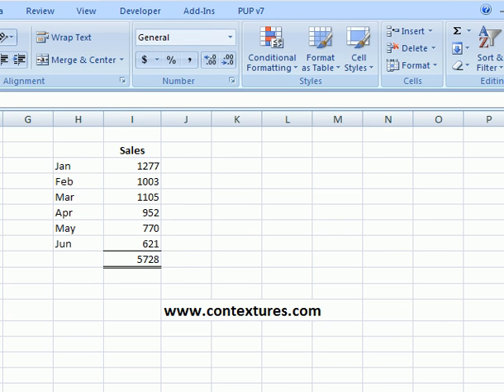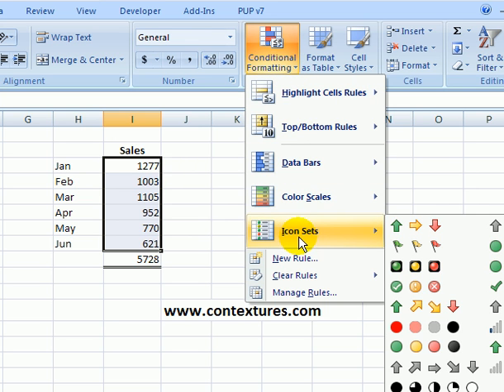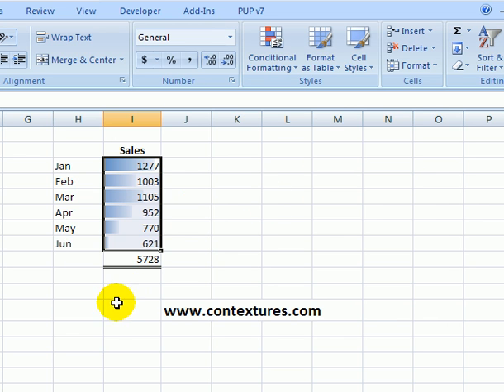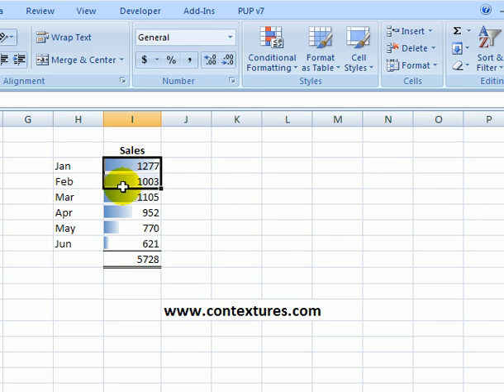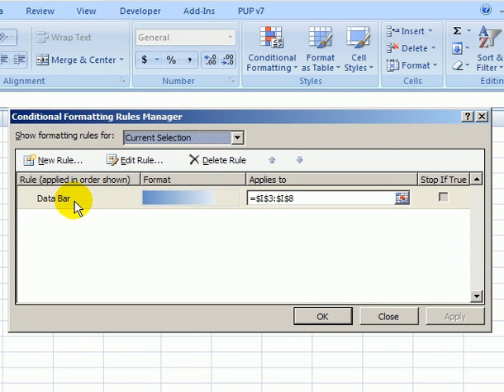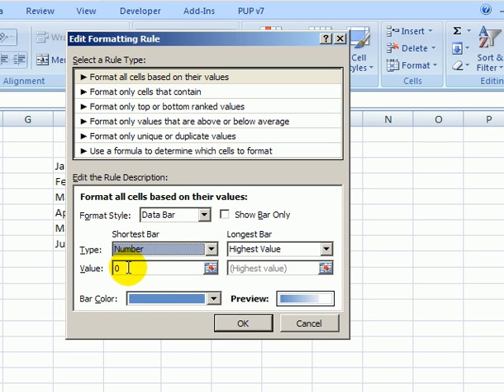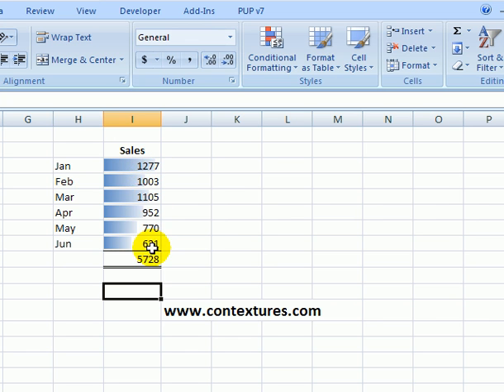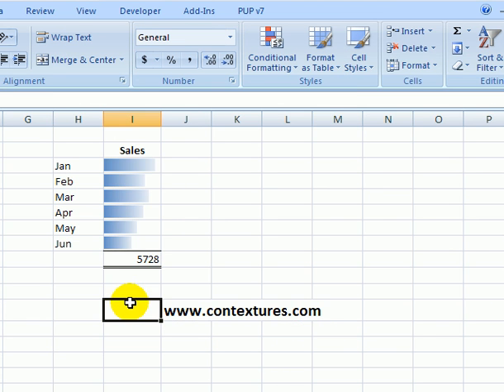Excel Conditional Formatting Data Bars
Use Excel conditional formatting data bars to create a mini-chart in the worksheet cells. This gives a quick picture of the data, to make it easier to see the overall trend.